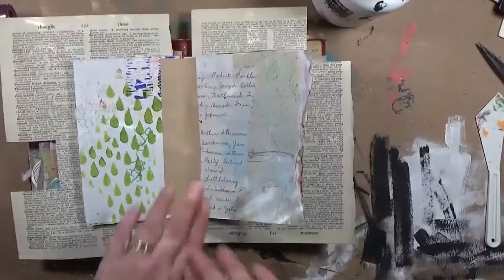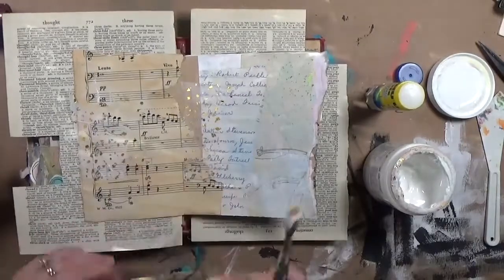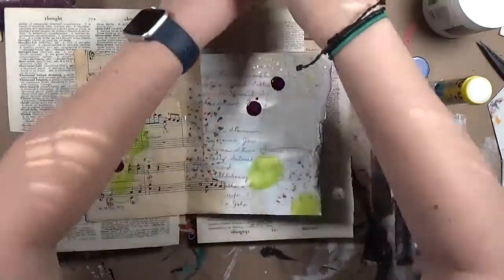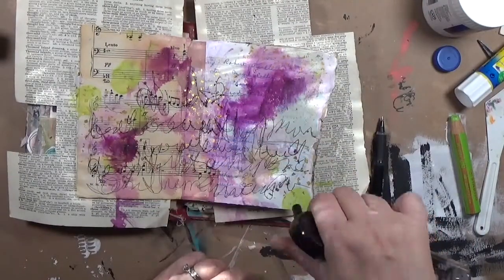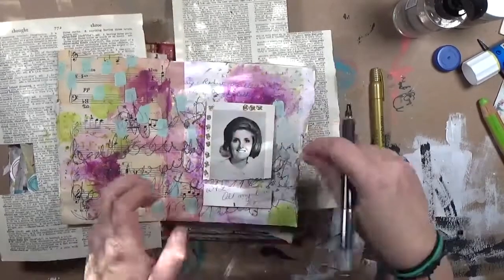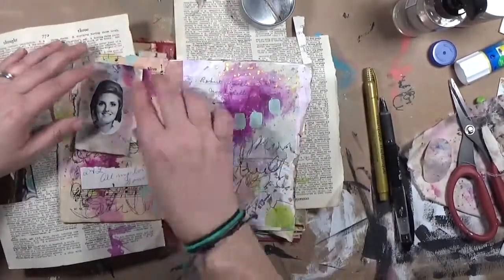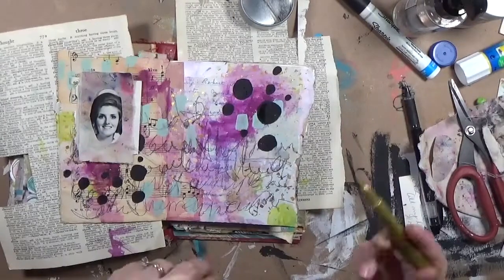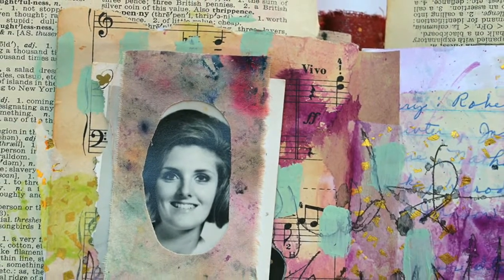Junk Journal Spread - All My Love - Mixed Media Art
Another day of play in one of my art journals!

Here’s a link to Roben-Marie Smith’s courses. I used the Transitions Journal workshop to create the junk journal I used in this video.

Materials*
Stabilo Woody Set
Liquitex Acrylic Ink in Deep Violet
Tim Holtz Distress Sprayer
Americana acrylic craft paint in Sea Glass
Sharpie Water-based Poster Paint Marker set
Uniball Signo 0.7mm white gel pens